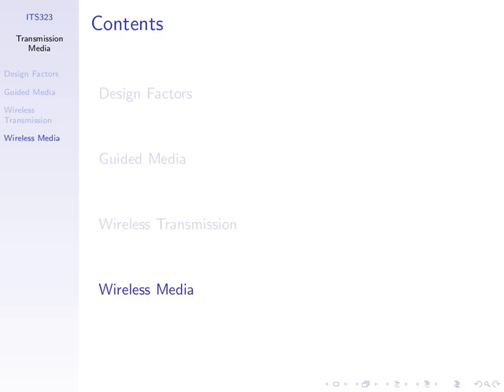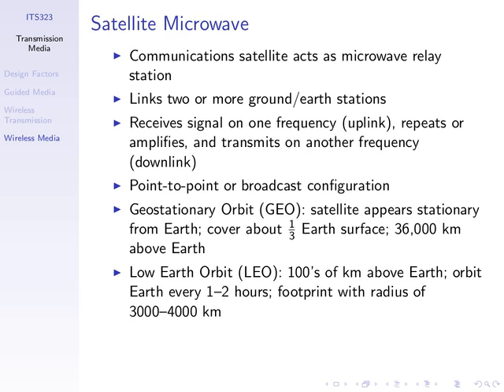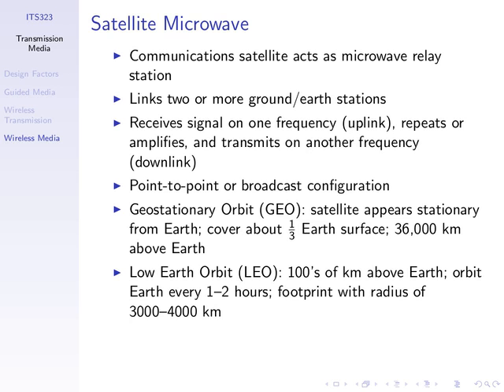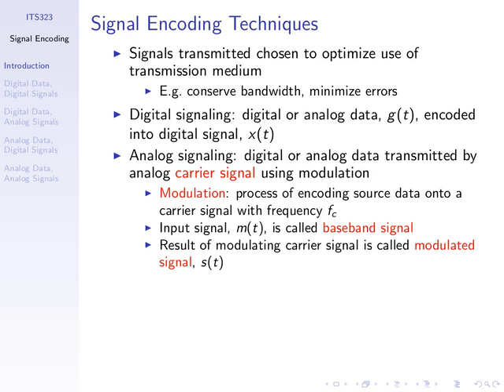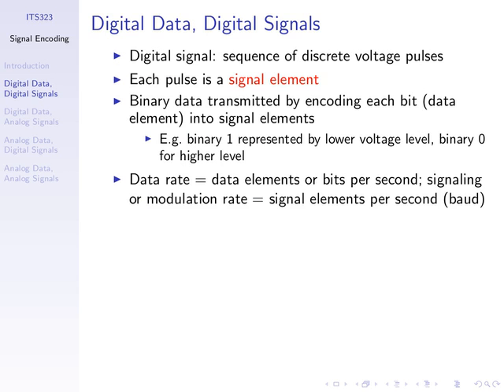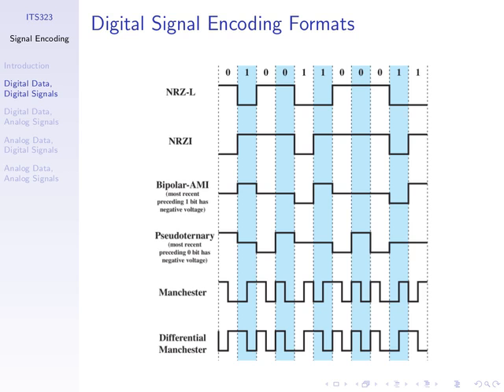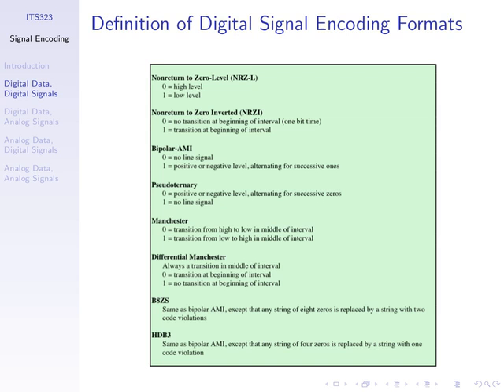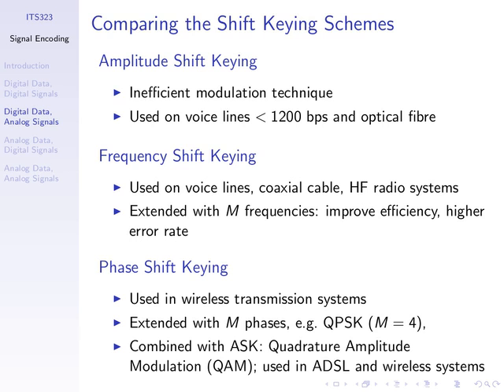ITS323, Lecture 11, CS, 20 July 2011